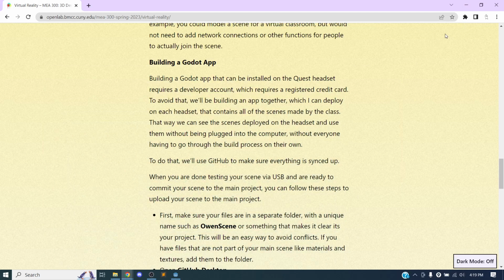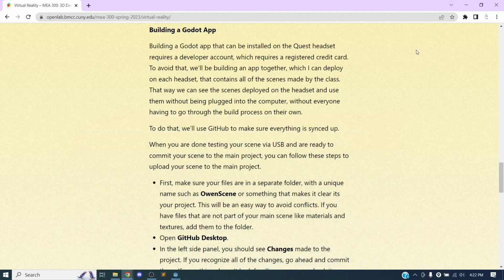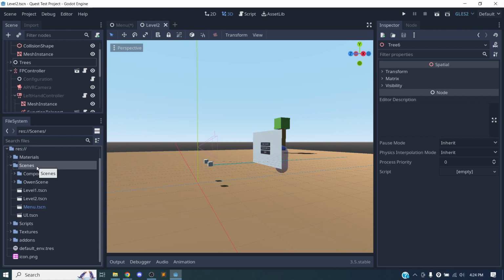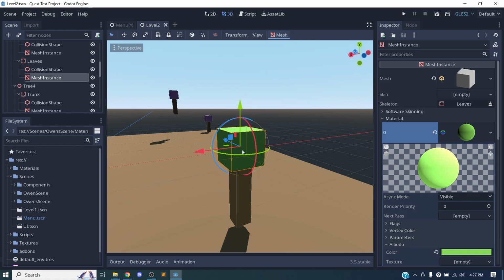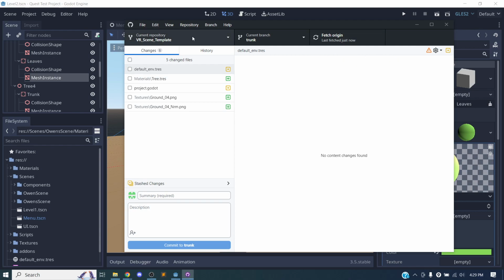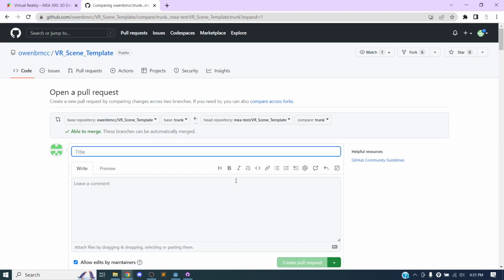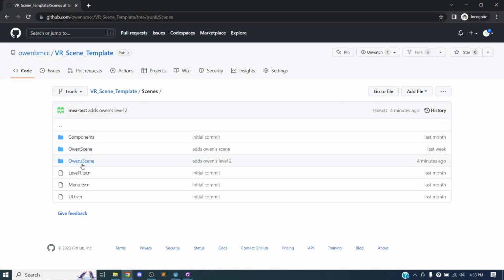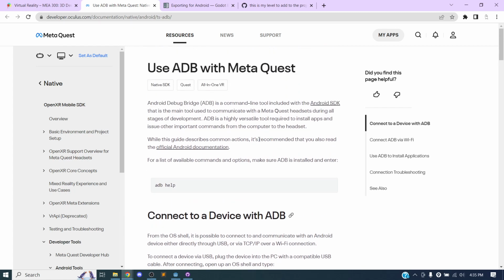GitHub Pull Requst ~ MEA 300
This video covers the steps for using a GitHub pull request to add your scene to the main project app.